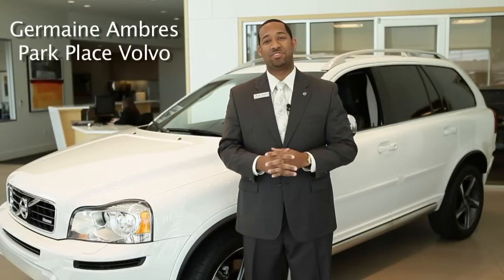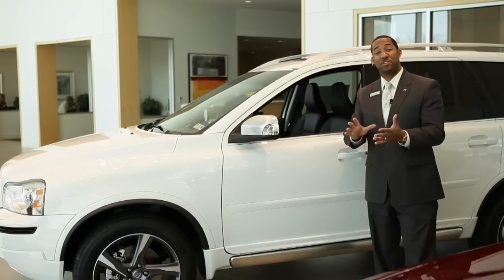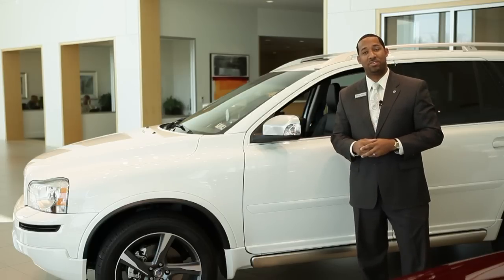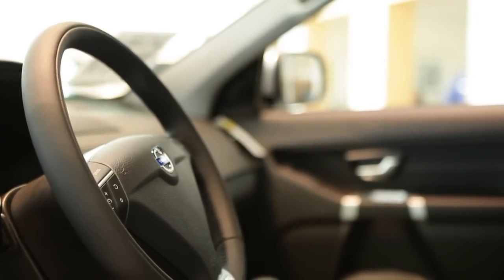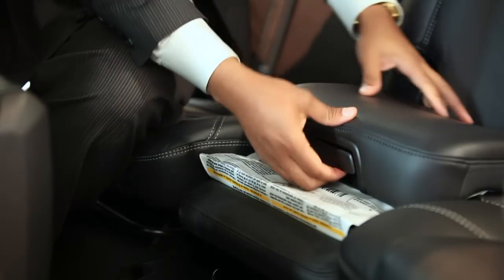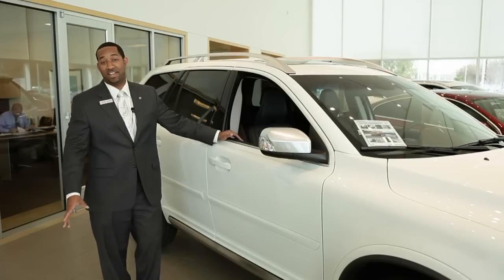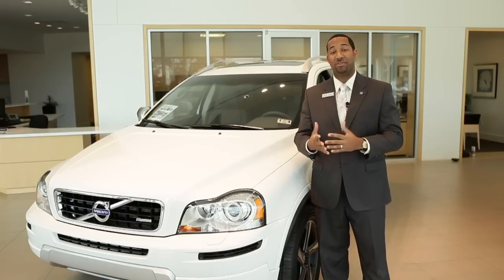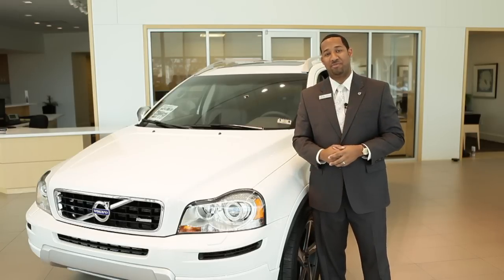2013 Volvo XC90 Review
Park Place Volvo XC90.
To see all of Park Place Dealerships new and pre-owned cars, go